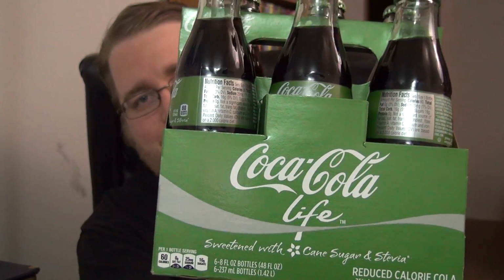Coca-Cola Life Review - Old School Otaku Eats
While browsing my local Meijer I found an advertisement for Coca-Cola Life. Turns out it's a new low calorie Coke that uses Stevia for sweeting with some Cane Sugar as well. Since I'm on a bit of a health kick, figured I'd give it a try.

Original Coca-Cola 8oz Glass Bottles Nutrition Facts
Calories  100
Potassium  0 mg
Saturated  0 g
Total Carbs  28 g
Polyunsaturated  0 g
Dietary Fiber  0 g
Monounsaturated  0 g
Sugars  28 g
Trans  0 g
Protein  0 g
Cholesterol  0 mg